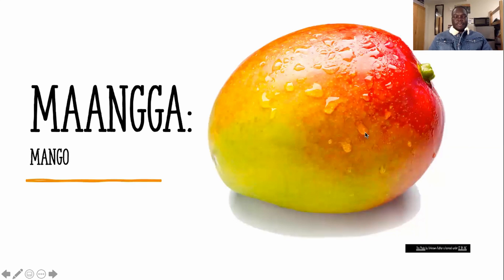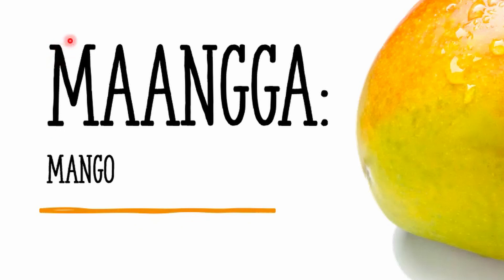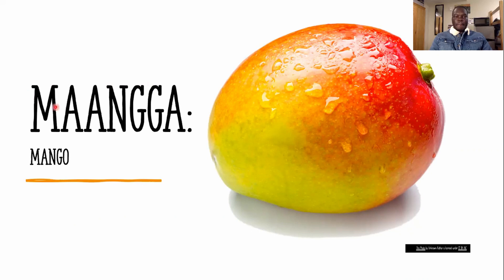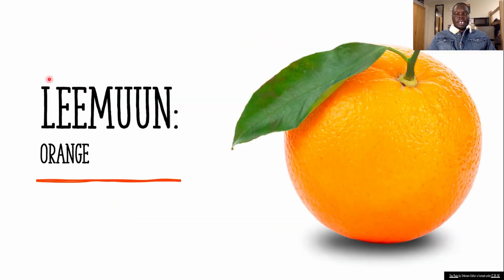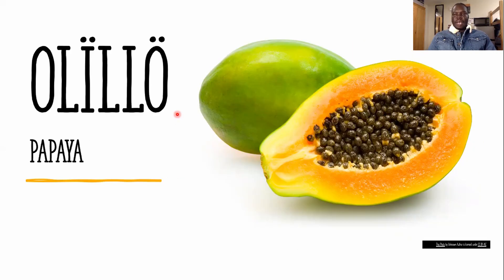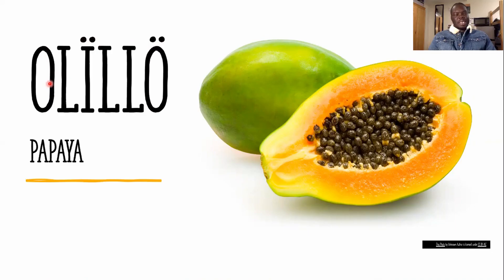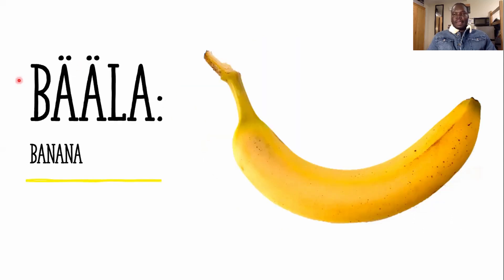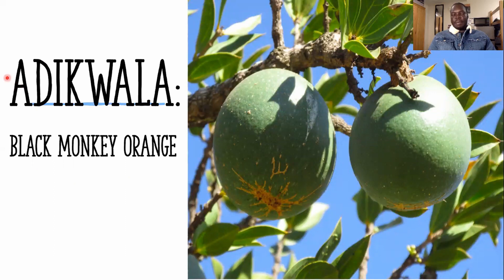Dha Anywaa Video 14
Names of fruits in Dha-anywaa (Second video).